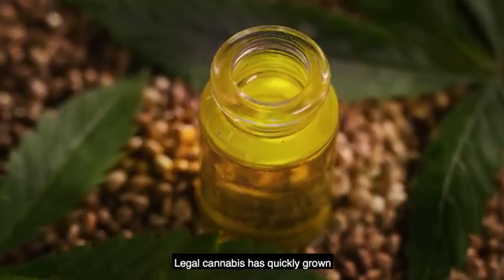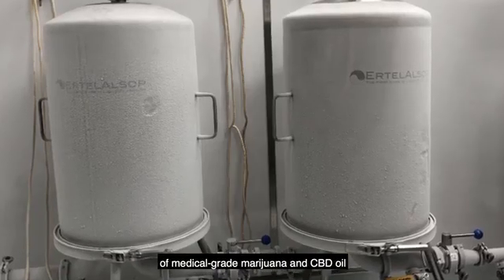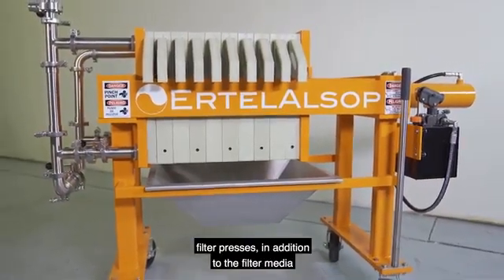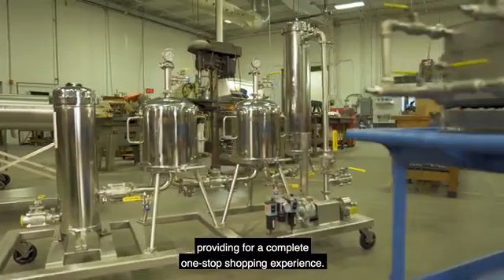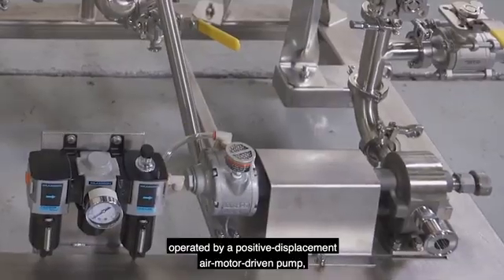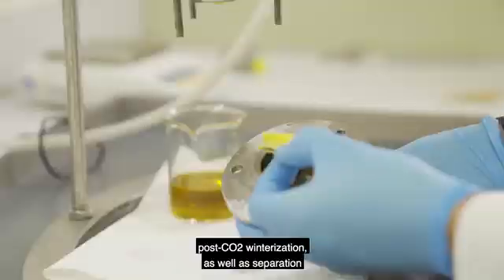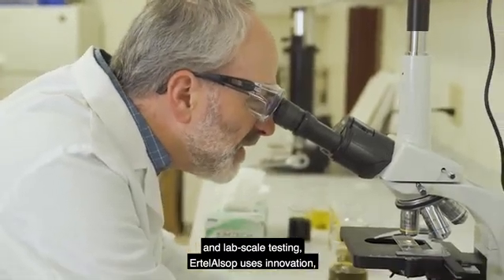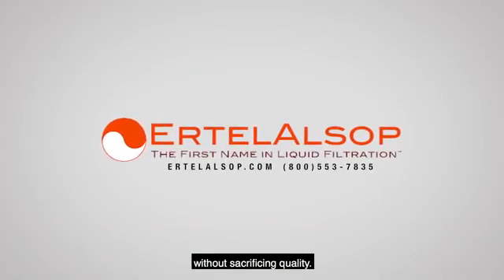Filtration of CBD Oil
Legal cannabis has quickly grown into a multibillion-dollar industry.  Proper filtration is crucial to producing high-quality, pure, and safe cannabis extracts and products.
ErtelAlsop, the first name in liquid filtration for nearly 100 years, is a leader in cannabis crude oil filtration and decolorization.  Reliable cannabis extract producers of medical-grade marijuana and CBD oil turn to ErtelAlsop’s precision equipment to achieve excellence in every aspect of the liquid product from taste and smell to appearance.
ErtelAlsop manufactures plate and frame filters, laboratory filters, lenticular filter housings, single-use filtration systems, and recessed chamber filter presses in addition to the filter media required for the hardware, including depth filter sheets, depth filter lenticular module cartridges, filter cloth, and filter paper.  Filter aids such as different grades of diatomaceous earth (DE) for particulate removal and activated carbon for decolorization of your crude oil round out the ErtelAlsop product line, providing for a complete one-stop shopping experience.

Because ErtelAlsop’s current filtration skids are essentially plug and play, you won’t need to worry about multi-component configuration.  Skids include pre-filtration, haze and particulate clarification, decolorization, and a final trap filter, operated by a positive displacement, air motor driven pump, or nitrogen pressurization.  ErtelAlsop’s filtration solution makes the difference between a clear, amber extract and a muddy, undesirable product that contains plant particles, debris, and unwanted lipids.

Our recessed chamber filter press is the perfect solution for dewaxing, or removing plant lipids and wax post C02 winterization, as well as separation of biomass and ethanol.

Ready to grow your production capabilities?  ErtelAlsop offers filtration solutions that are scalable and customizable from pilot scale to large-scale production.  Expedite your production volume from 50 gallons per day to 5000 gallons per day.  Incorporating robust product and lab-scale testing, ErtelAlsop uses innovation, technology, engineering, and leadership to create outstanding hardware and filter media that are proudly made in the USA, and also stands ready with an experienced team of product specialists that will help you configure your production line.

Let ErtelAlsop help you scale your business without sacrificing quality.